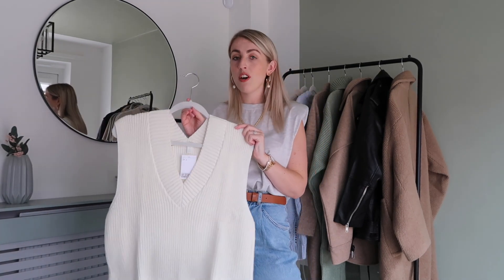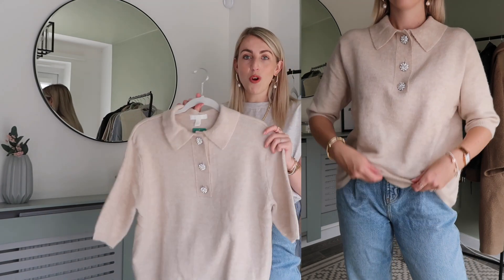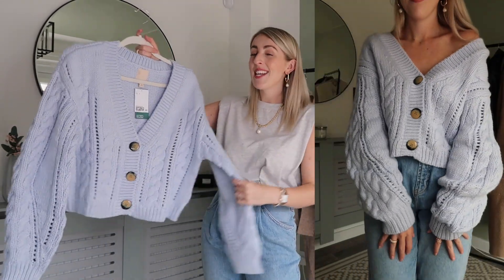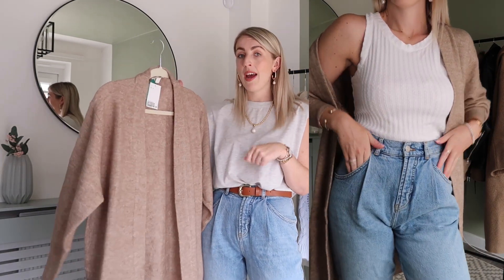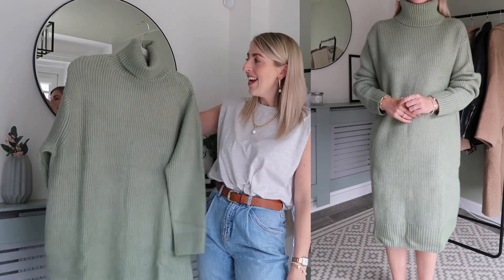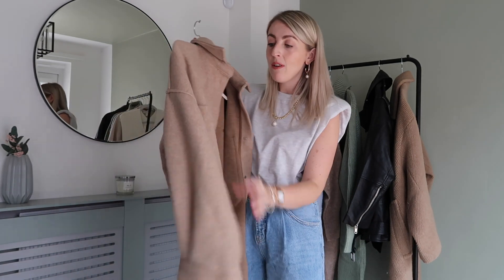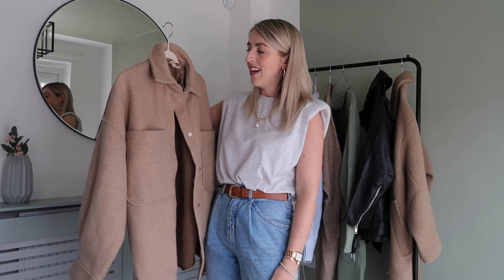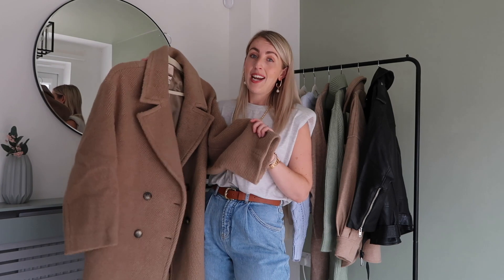H&M NEW SEASON| PRE FALL| HAUL & TRY ON| SEPTEMBER 2020| Katie Peake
Hey guys and welcome back to a new season H&M PRE FALL try on haul. I am soo excited for Autumn and I hope you love the pieces in this video :).

SHOP THIS VIDEO BELOW!
FOR MY OUTFIT:
Shoulder pad tee
Brown belt
Slouchy denim jeans

SHOP THE HAUL:
WHITE KNITTED VEST (S) £17.99*

BEIGE KNITTED TOP (XS) £17.99
ALSO COMES IN BLUE - SOLD OUT ONLINE BUT IN STORES
AND IN BLACK

BEIGE MARL LONG CARDIGAN (S) £17.99*
ALSO COMES IN GREY
AND DARK GREY MARL

PASTEL BLUE CHUNKY CARDIGAN (S) £34.99*

SAGE GREEN KNITTED JUMPER DRESS (S) £34.99*

BEIGE SHACKET (XS) £49.99
IDENTICAL CHEAPER VERSION!

REAL LEATHER OVERSIZED JACKET (XS) £139.99

BROWN WOOL BLEND COAT (XS) £99.99*

TRENCH COAT RECOMMENDED £39.99